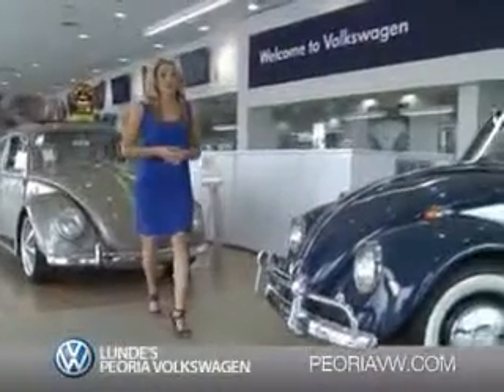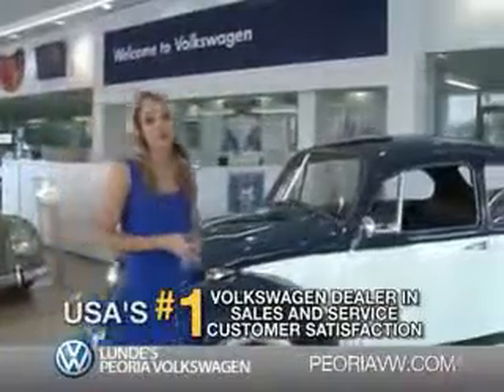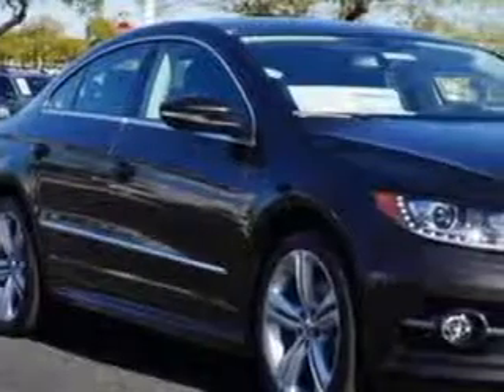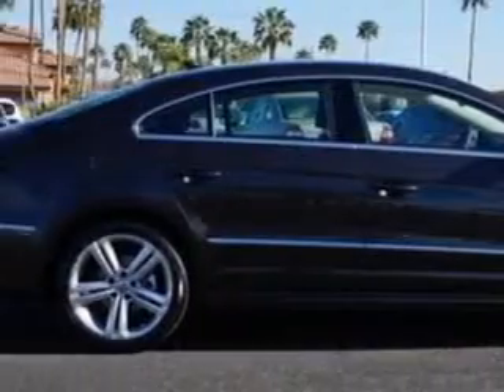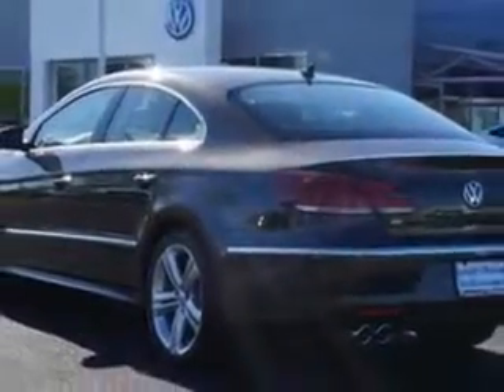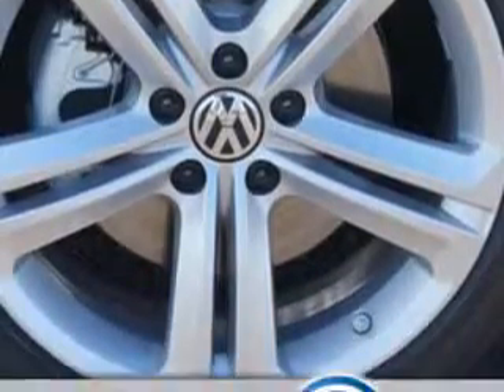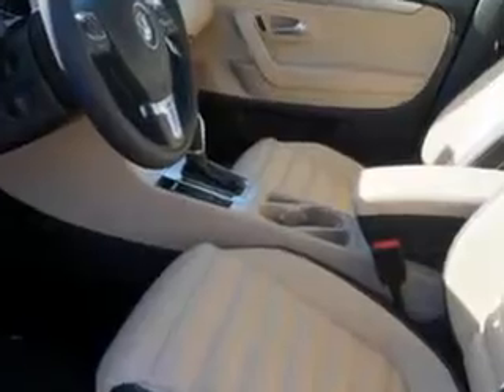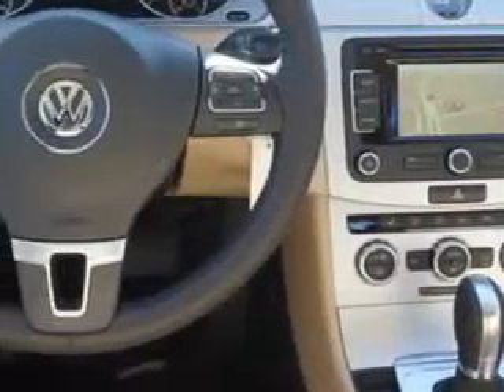2014 Volkswagen CC Lunde's Peoria Volkswagen Phoenix, AZ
2014 Volkswagen CC Check out this Black Oak Brown Metallic Volkswagen Cc Sedan, equipped with a 4 Cylinder engine and a dual shift gearbox transmission. Enjoy an exceptional 31 miles to the gallon on this great car with features like Sirius Xm Satellite Radio, Remote Operation Power Windows, Xenon Headlights, Power Driver and Passenger Seating, Auxiliary Audio Input - Memory Card Slot, Auto-Dimming Inside Rearview Mirror, Electronic Stability Control, Variable Power-Assisted Steering, Anti-Theft Alarm System With Engine Immobilizer, Power Adjustable Lumbar Passenger Seat, Power Adjustable Lumbar Driver Seat, Navigation System With Touch Screen Display, Heated Exterior Mirrors With Integrated Turn Signals, Rain Sensing Front Wipers, Electronic Brakeforce Distribution, Front Fog Lights, Emergency Braking Assist, Adaptive Head Lights, Power Driver and Passenger Seating, 6 Disc Cd Player In Dash, and much more. Enjoy the drive and have peace of mind in this Volkswagen Cc. See us at Lunde's Peoria Volkswagen today!
MILES:     16
VIN:WVWBP7AN4EE527900

8801 w Bell Road
Peoria, Arizona 85382